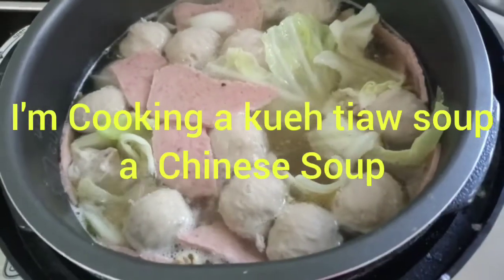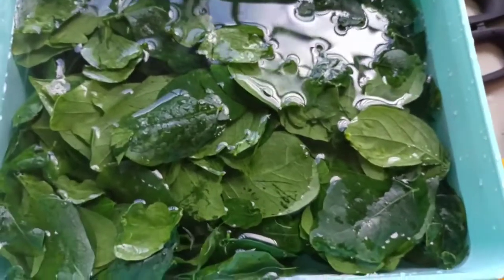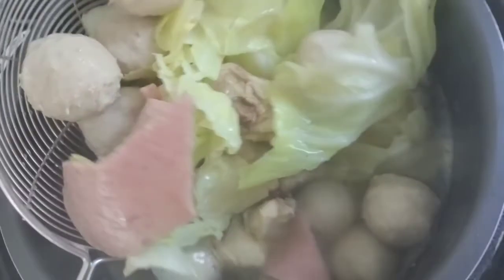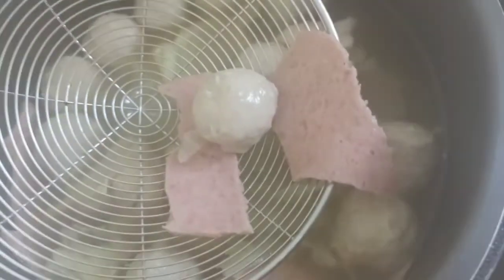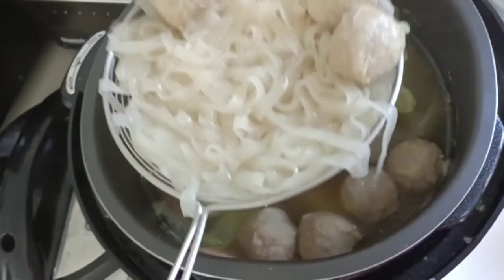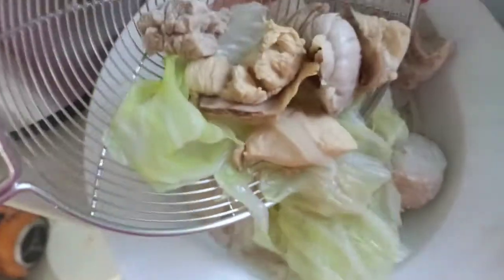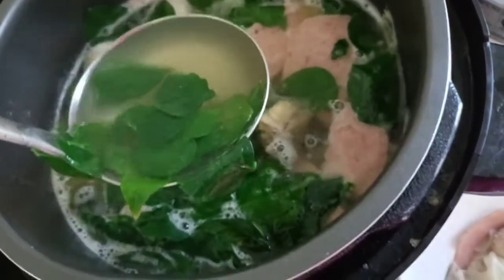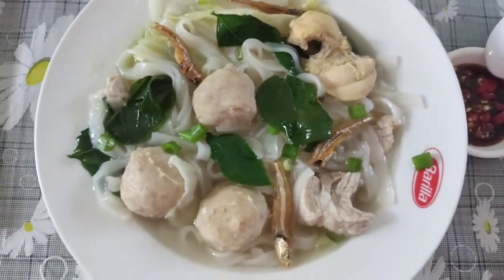Try cooking Kuey Teow Soup Chinese Style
I'm gonna share my Chinese Soup style they called it Kuey Teow Soup.